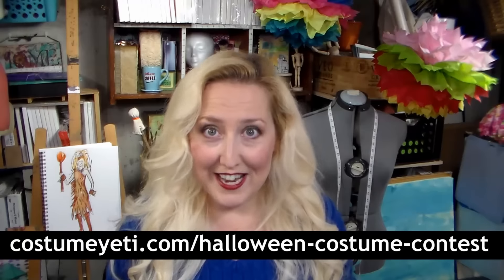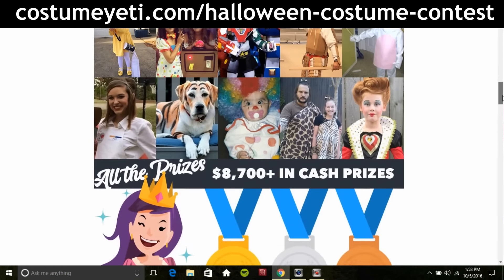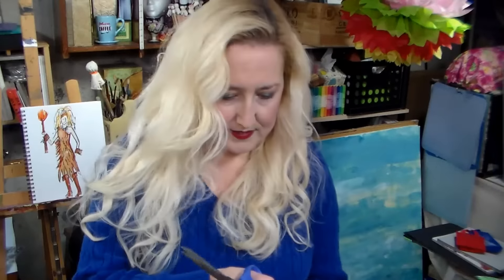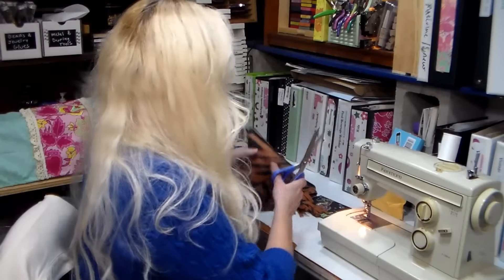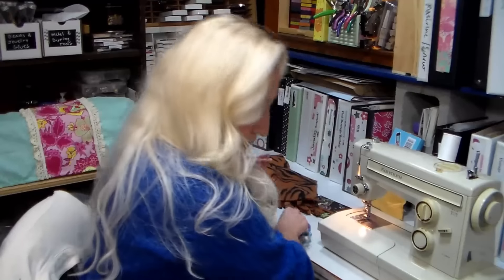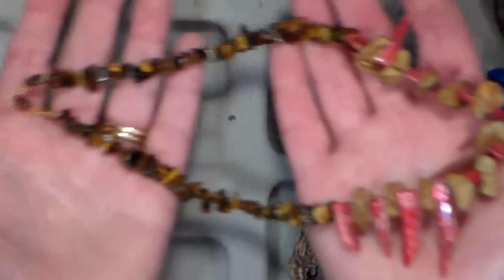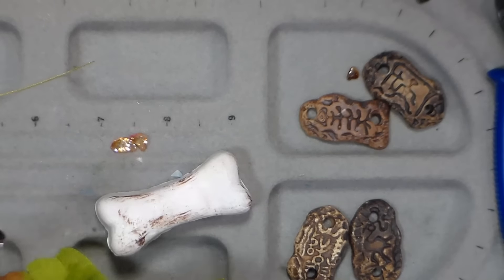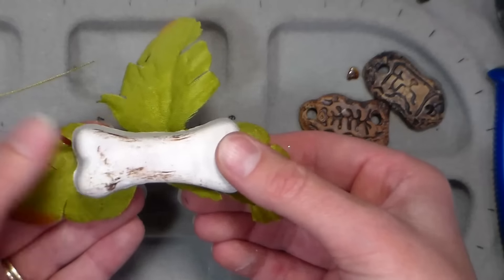DIY Cave-Girl Halloween Costume with Jewelry & Accessories!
Here is what I used to make the Cave-Girl Costume:

Fabric: 2 yards of 60" wide animal print fleece
Sewing machine and thread (optional-see tie method in the video)
For footwear you can wear boots or sandals

For the necklace:
18" for tiger-tail wire
4 crimp beads
Small jasper chip beads
Larger stone nugget beads
Assorted dagger shaped plastic beads
Small lobster clasp

For the torch:
Tissue paper in yellow, orange and red
Wrapping paper tube
Hot glue
Woodgrain shelf liner (I added this over the tube off camera)
A small flashlight to pop in the end of the tube to make it glow.

For the "Bone" bow:
1 Spring hair clip
Silk leaves
Plaster bone (made with a bone shaped ice cube tray from the Dollar Tree and plaster of Paris)

This project was fun to make. Please refer to the step by step video tutorial to learn how to make your own costume.